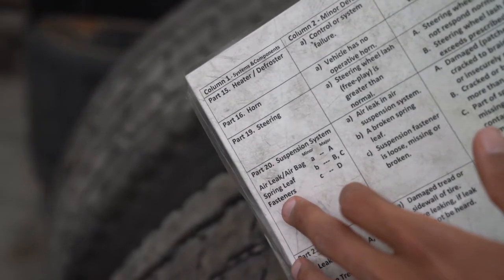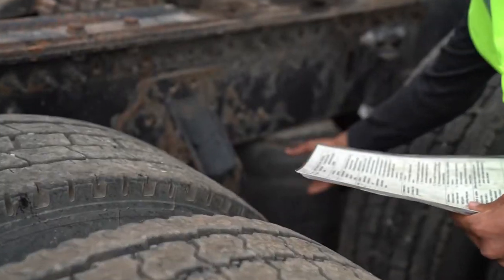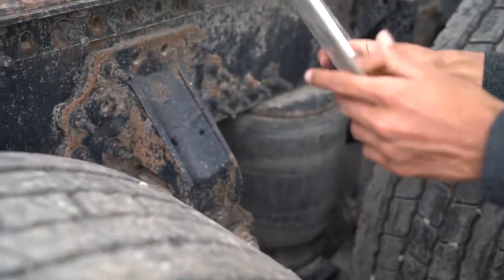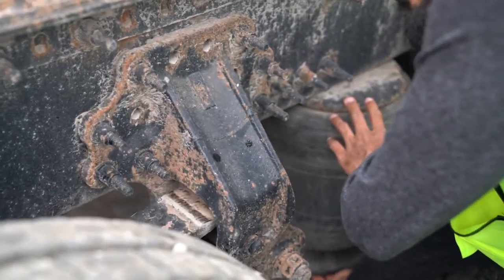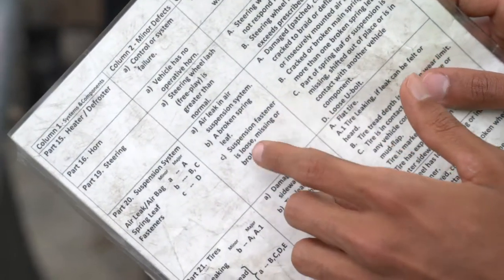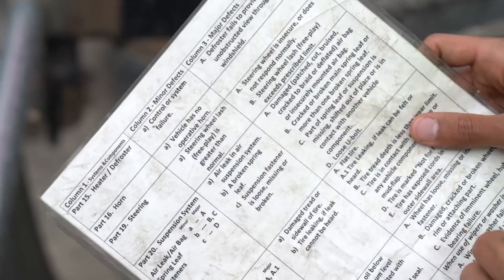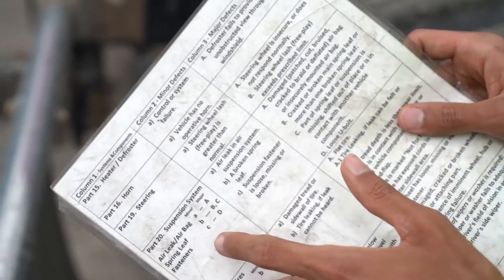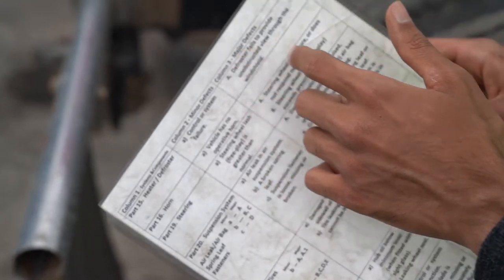Suspension System Fasteners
in this video we will be checking all of the Suspension System Fasteners